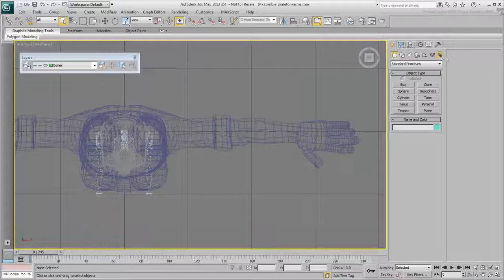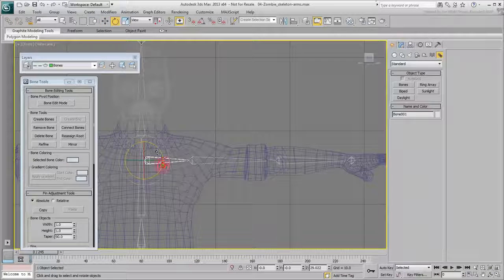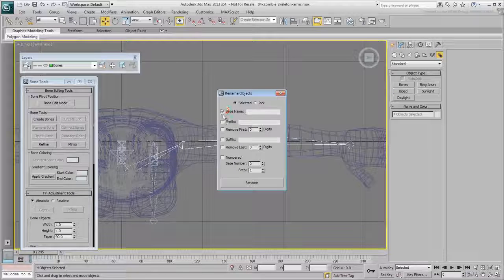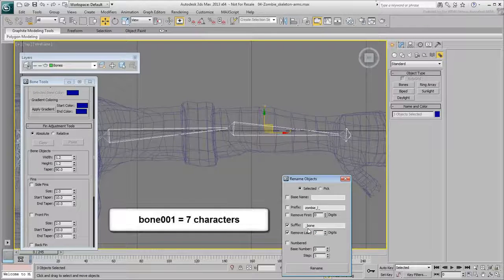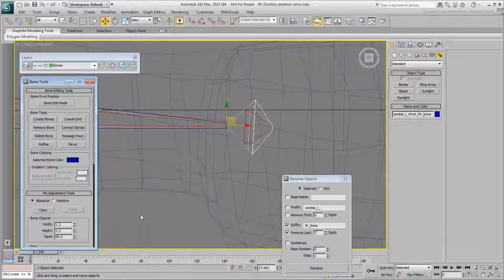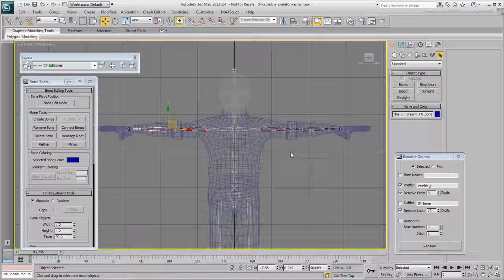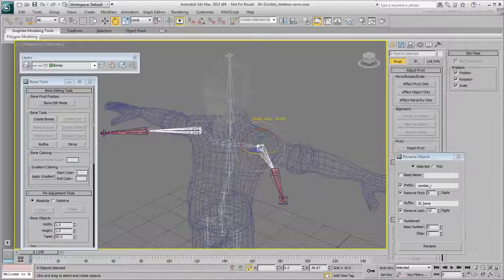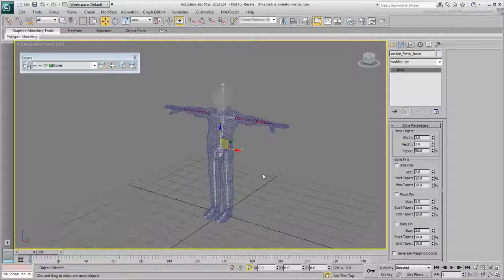CGI 3D Tutorials : 3ds Max Creating the Skeleton Part 4 Arm Bones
In this movie, you create arm bones for the character's skeleton. These include bone joints for the clavicles, shoulders, elbows and wrists. You will actually be building three chains for each arm. One chain will be used for skinning; the other two will be eventually used for blending animation between IK and FK solutions.